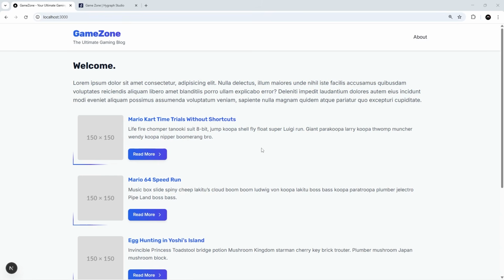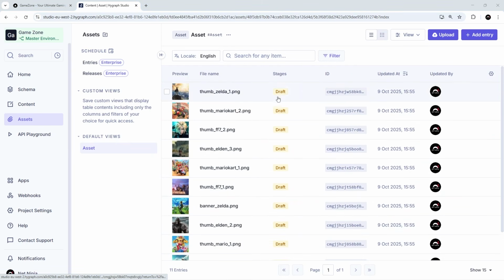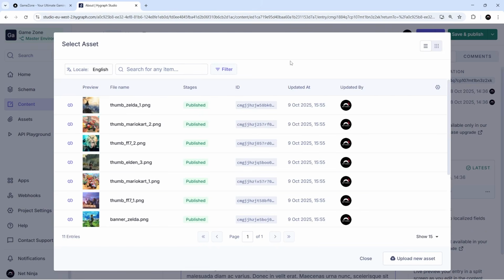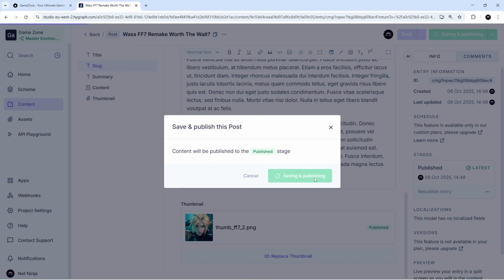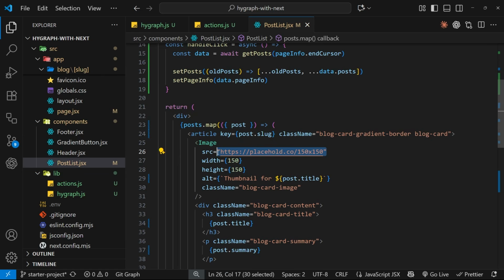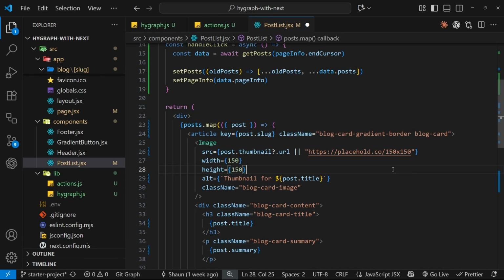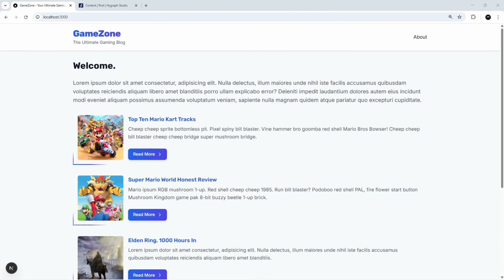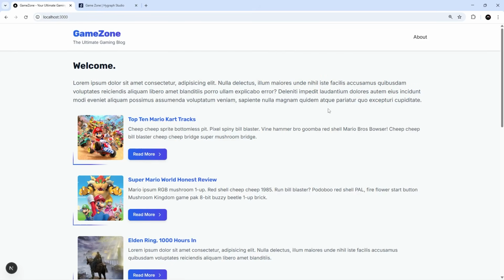Hygraph (with Next.js) Tutorial #12 - Adding Image Assets